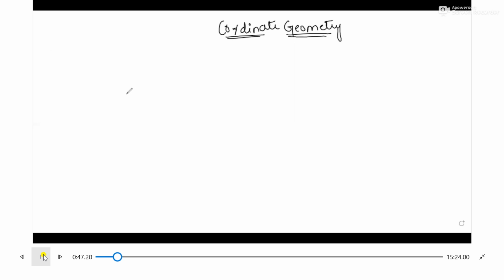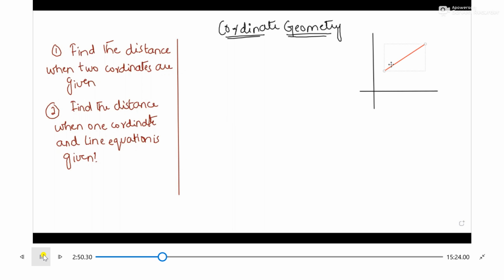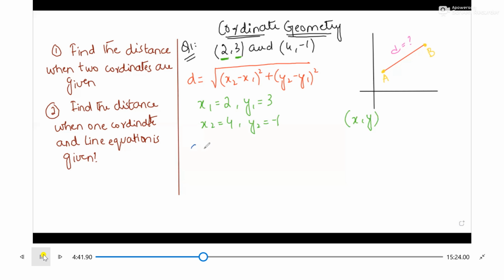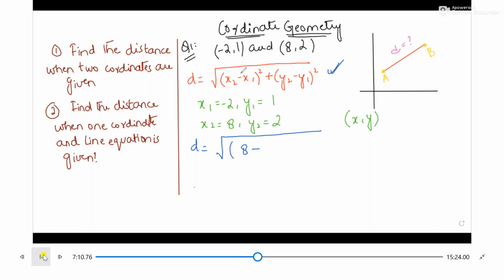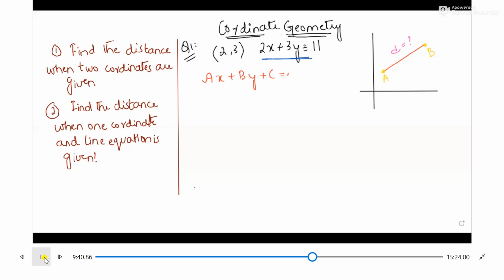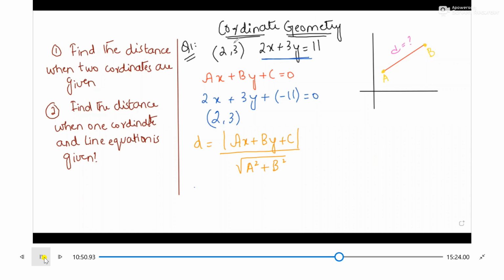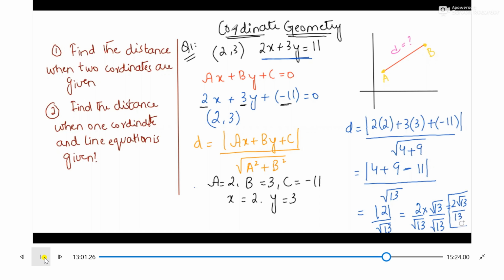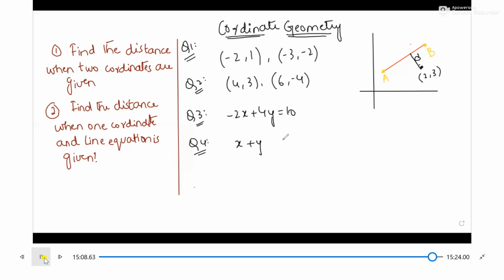How to Find the distance between the coordinates and equation of line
a. To find the distance between the coordinates
b. find the distance between coordinate and equation of line